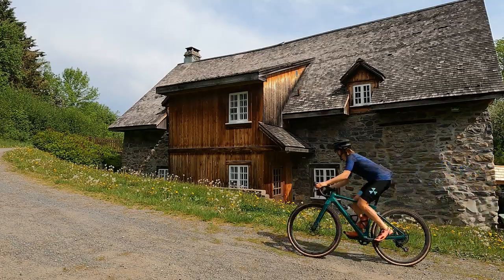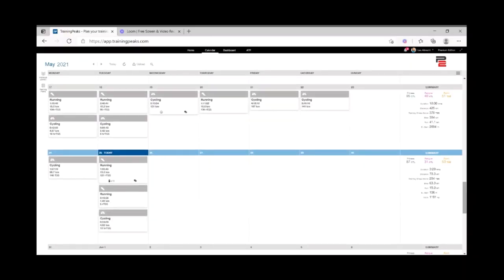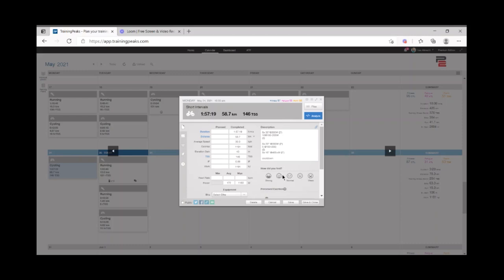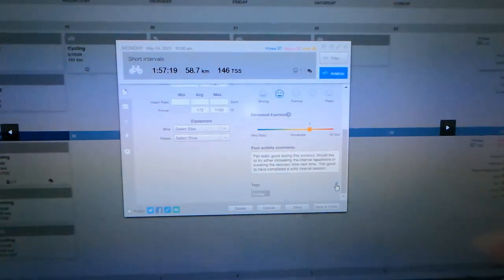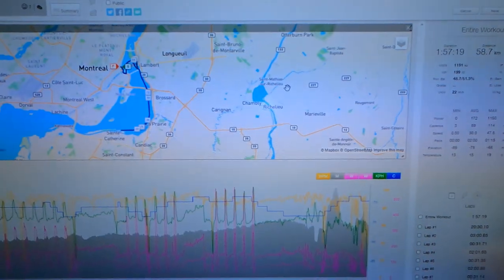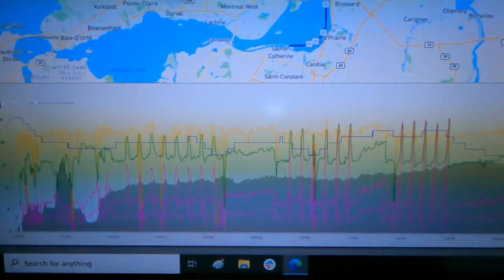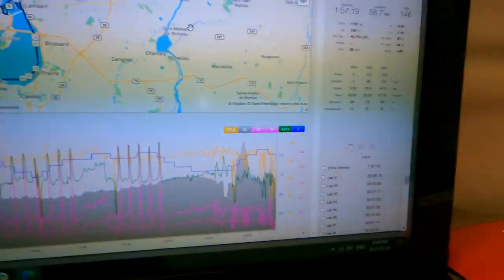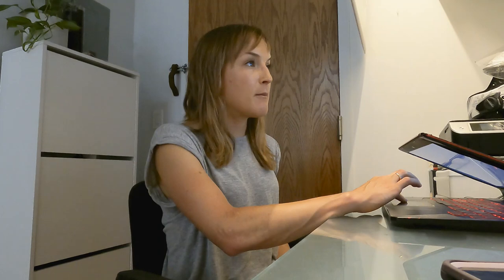How to Use TrainingPeaks as a Training Diary - A Tool for Pro Cyclists & Cycling Enthusiasts Alike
Ever wonder how to train like a professional cyclist?  Want to know how to be a better cyclist?

It's actually more than pushing the pedals: In fact, the same is true whether you want be a professional athlete or are wondering what a workout plan for beginner cyclists looks like:  it's all in the details.

Keeping a training diary to schedule workouts, record your cycling data, and plan next steps based on your progress will help you understand what your fitness level is, spot trends in how your body reacts to training, how much high intensity training vs endurance cycling you've been doing, and what you need to do to reach the next level as an athlete.

Creating and following a training plan, tracking your cycling workouts and knowing how to analyze your cycling data is the best way to avoid overtraining and undertraining.  Training Peaks is a next-level training diary that makes all of this easy and fun for you and for your coach.  This video will show you how to use some of TrainingPeak's basic features, and navigate the desktop version of the TrainingPeaks app.

If you're wondering how to find a cycling coach, TrainingPeaks can match you with one of their certified cycling coaches, who will create a plan and work with you to reach your cycling goals.